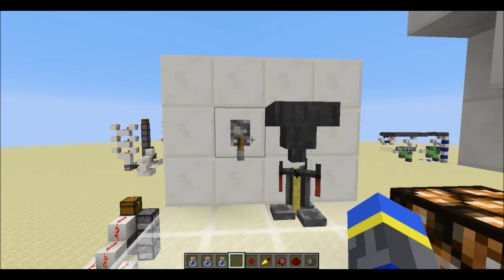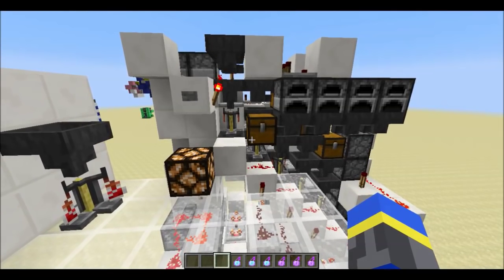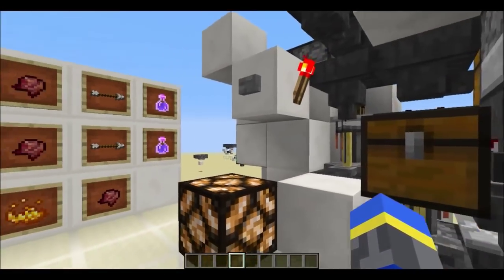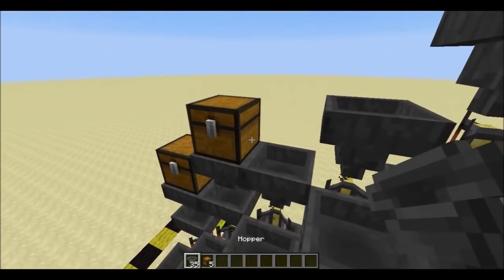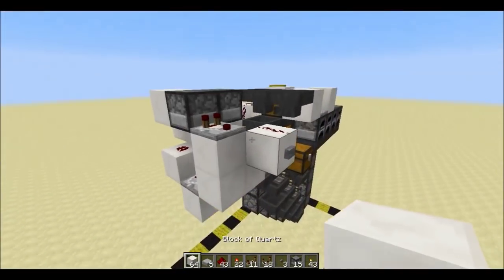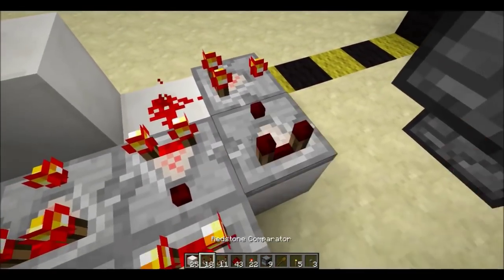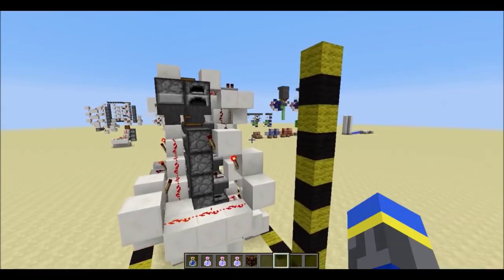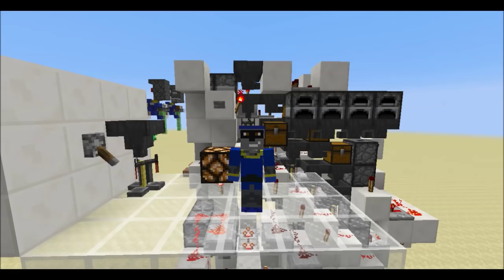Brew Potions up to 3 Times as Fast - The Brewfaster [Tutorial] (Minecraft 1.8-)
This automatic brewing machine can brew potions up to 3 times as fast as a regular brewing stand, WITHOUT queuing up pre-brewed potions! Unlike other automatic brewing systems, this machine can brew all types of potions. It uses a trick with brewing stands to start brewing before the potion is added.

Oh, and it's also silent. I like things to be silent.